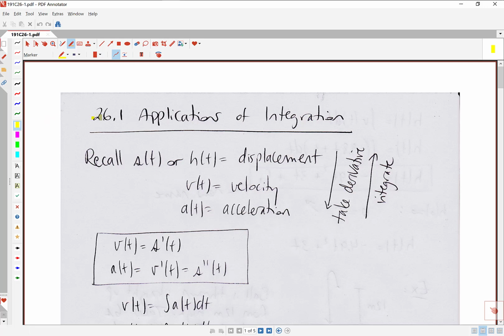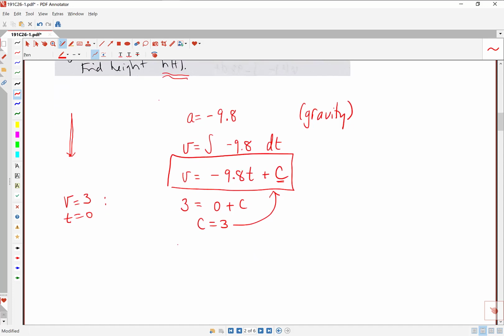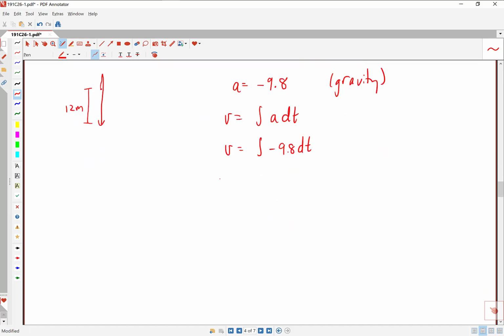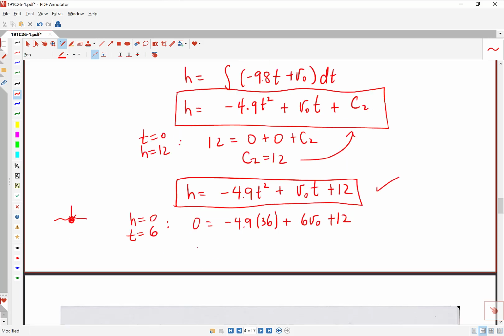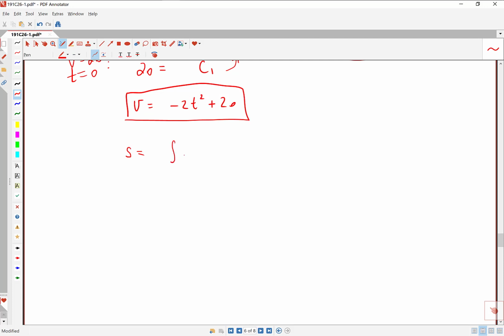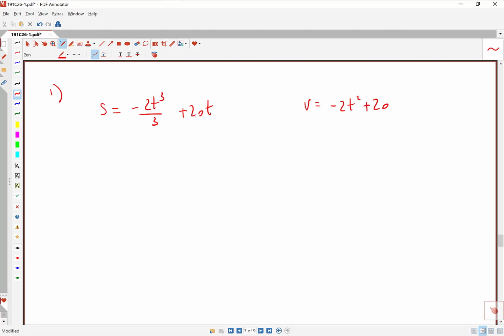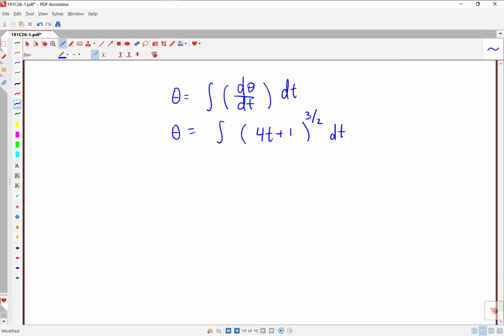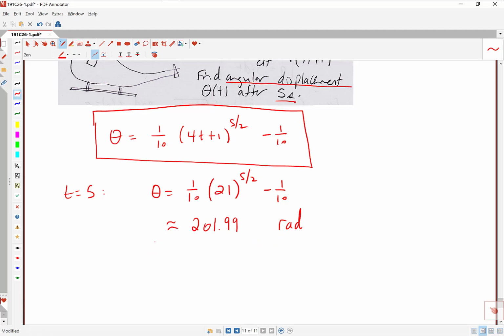26.1 Applications of Integration: Displacement, Velocity, Acceleration